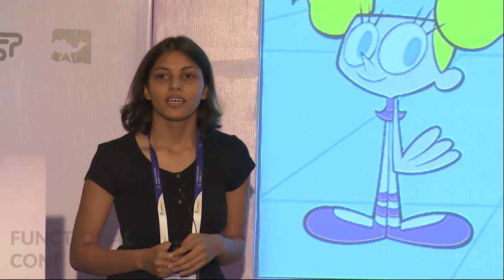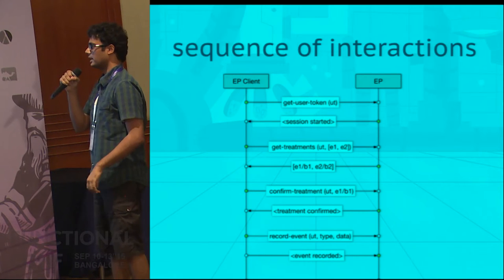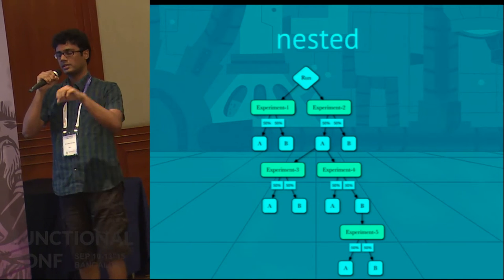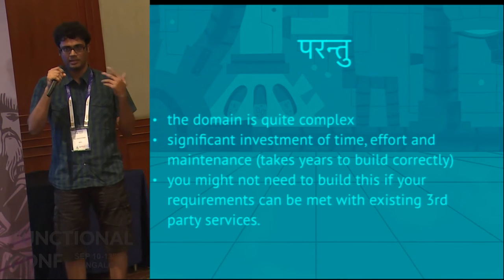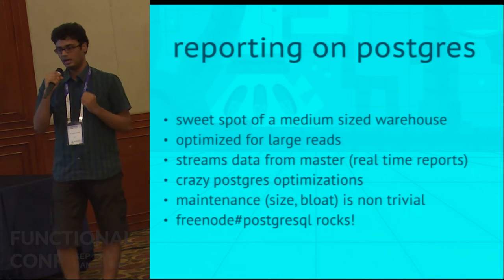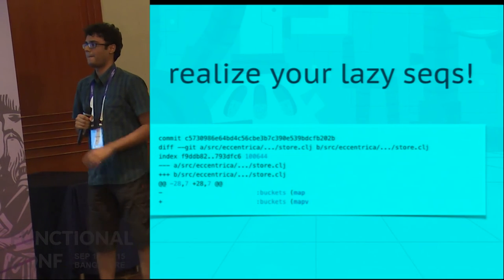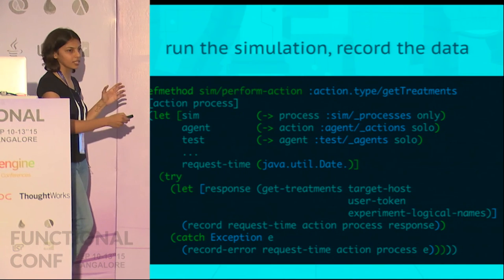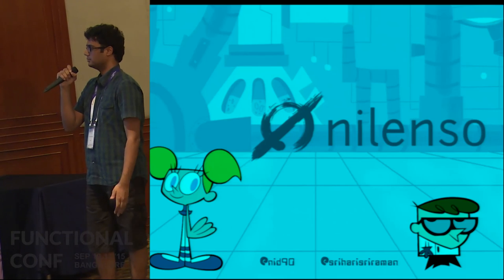Building an Experimentation Platform in Clojure by Nivedita & Srihari at Functional Conf 15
Over the last year and half at Staples SparX, we built a multivariate testing platform as a service. It satisfies an SLA of 10ms at 99.9th percentile, services all of Staples' experimentation from a single machine, is simulation tested, and is written in Clojure.

We'll give an introduction to the Experimentation domain, design of experiments and our battle in attaining statistical significance with constrained traffic. We will share our experiences in loading and reporting over months of data in Datomic, using Clojure to grow a resilient postgres cluster, using a homegrown jdbc driver, interesting anecdotes, and OLAP solutions with ETL built in Clojure using core.async. Expect to see references to google white papers, latency and network graphs, histograms, comparison tables and an eyeful of clojure code.